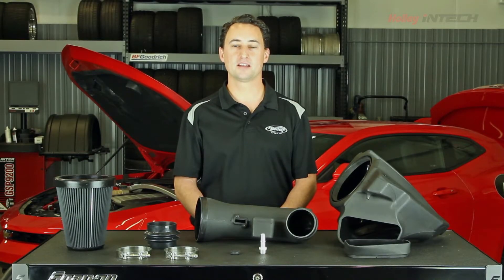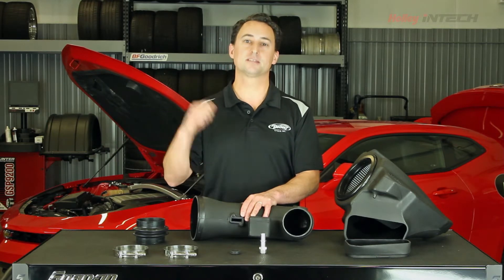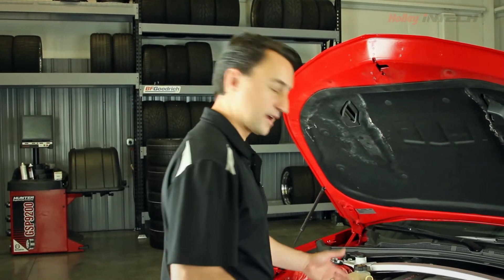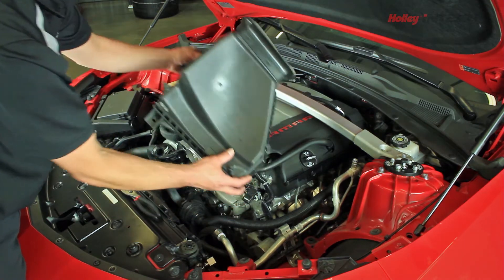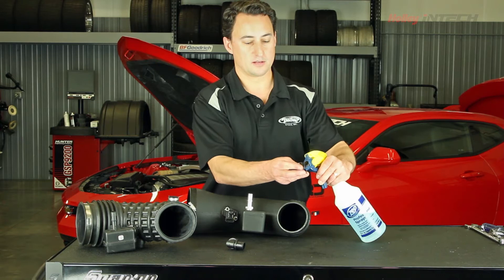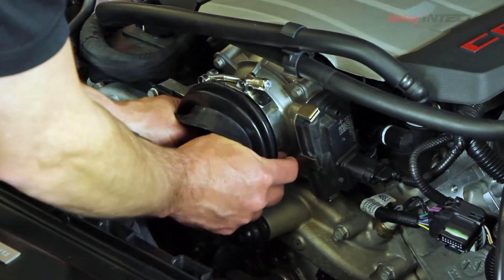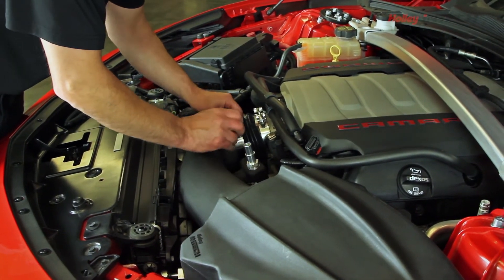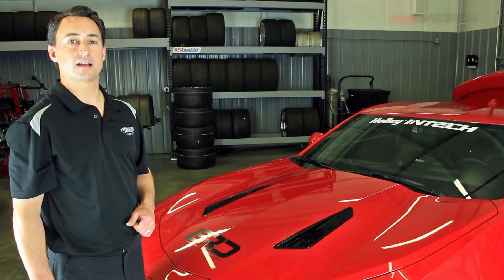Holley In-Tech Install - 2016+ Camaro - Detroit Speed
Holley Performance Products' new iNTECH cold air intake brand represents the highest degree of technology, performance and style for late model cars, trucks and SUV’s. This system is designed for the popular 2016-17 Chevy Camaro (6th Gen) V8-6.2L and produced +18.94 hp and +21.46 lbs. ft. of torque on the dyno. All iNTECH sealed intakes feature a unique patented Slip-Seal housing-filter-tube interface that eliminates the use of hose clamps and adapters for a seamless installation.